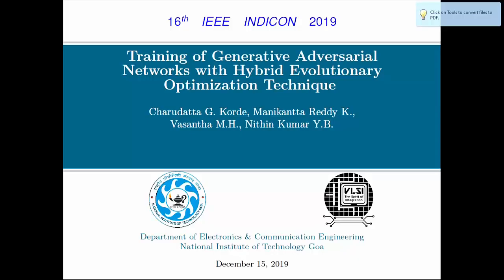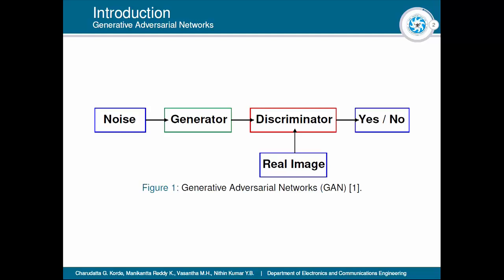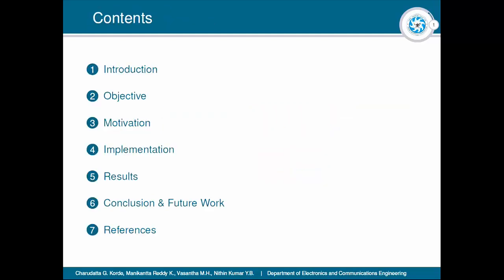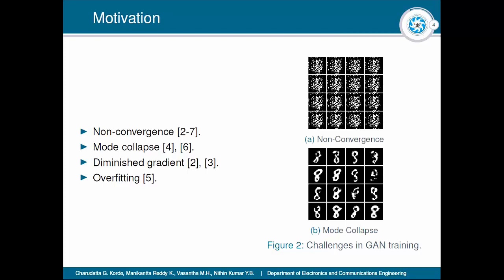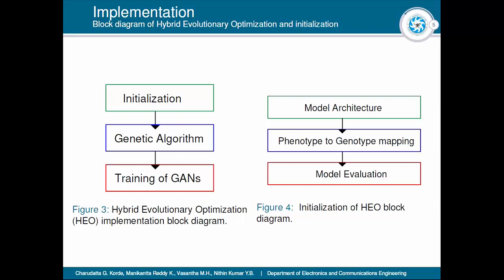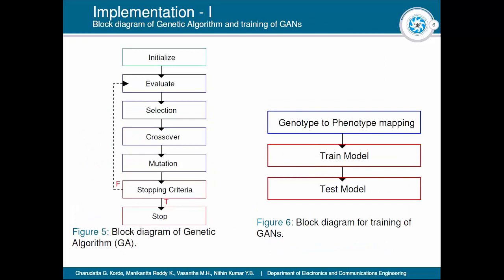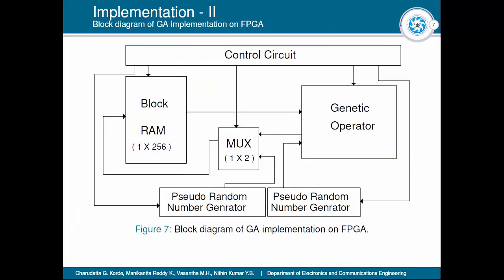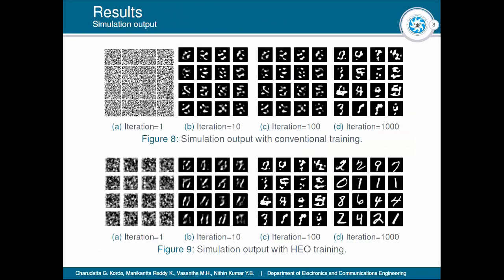Training of Generative Adversarial Networks with Hybrid Evolutionary Optimization Technique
Title: Training of Generative Adversarial Networks with Hybrid Evolutionary Optimization Technique
Author: Charudatta Korde, Manikantta Reddy Karri, Vasantha M.H., Nithin Kumar Y.B.

Abstract: This paper proposes a new method for training GANs, named as Hybrid  Evolutionary  Optimization.  The proposed method trains  GAN networks by evolving generator set to reduce Frechet Inception Distance. To overcome the problems such  as non-convergence and mode collapse which are associated with conventional  GANs, this paper uses an evolutionary algorithm to train in the initial iterations to stabilize the weights and followed by Adam optimization for remaining iterations. The efficiency of the proposed method is evaluated with MNIST and celebA dataset. The results show that the proposed training algorithm improves the stability of GANs,  and overcomes the problems like mode collapse and improves the convergence of GANs.  Moreover, the effect of initial condition and pruning on the speed of convergences of GANs is analyzed.